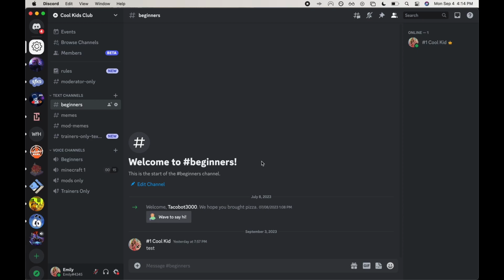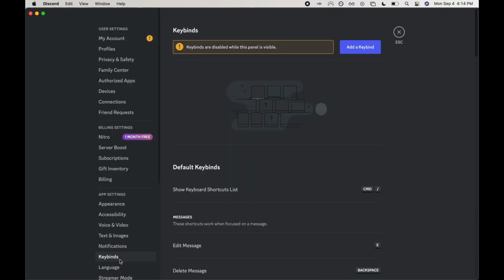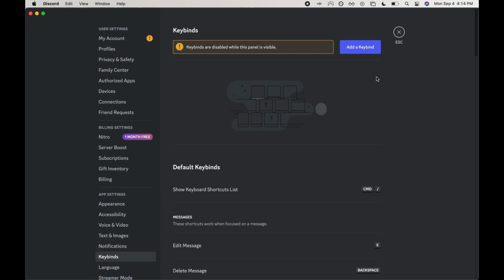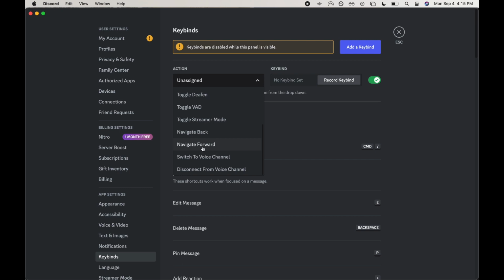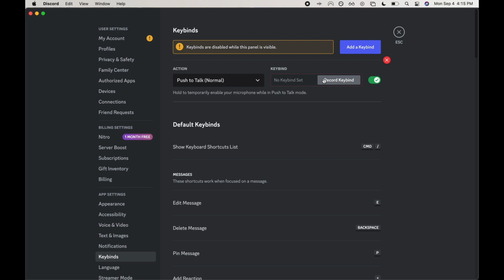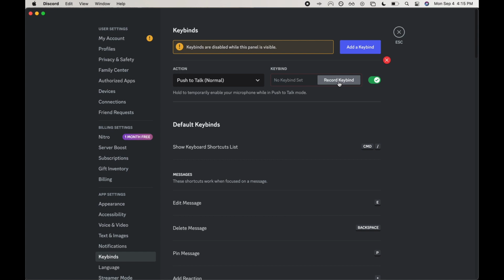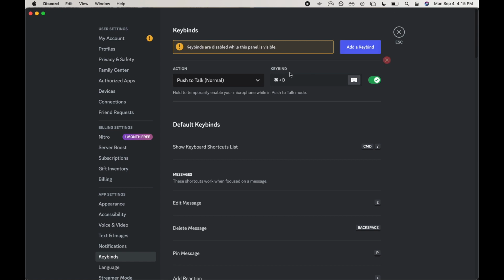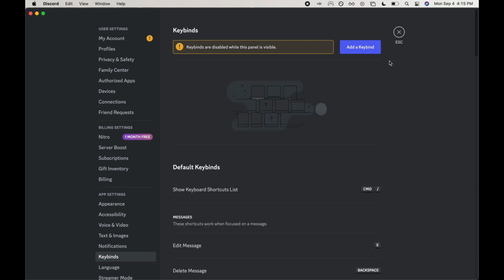Set Keyboard Short Cut/Keybind in Discord | Discord Keybinds | Simple Discord Tutorials